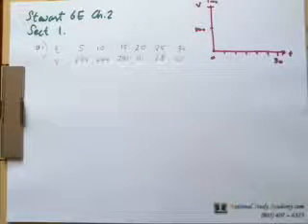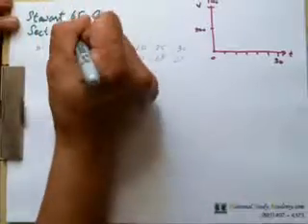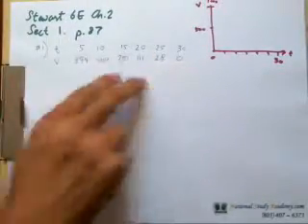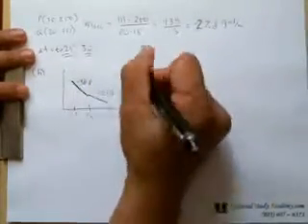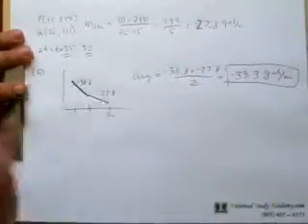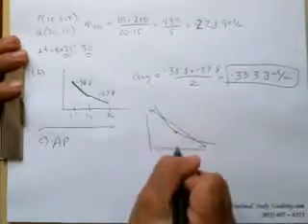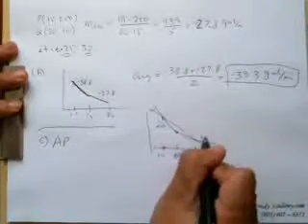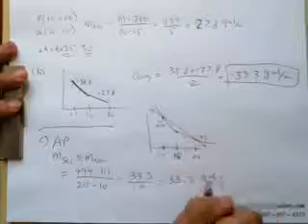Stewart 6E CALC CH2 SECT1 Question 1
how do we find slopes from tables for secant and tangent lines.